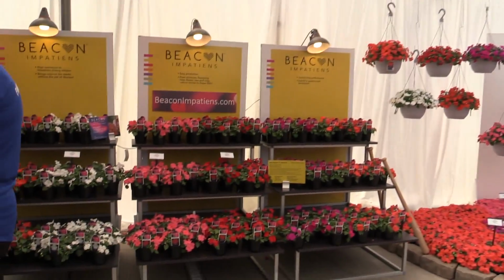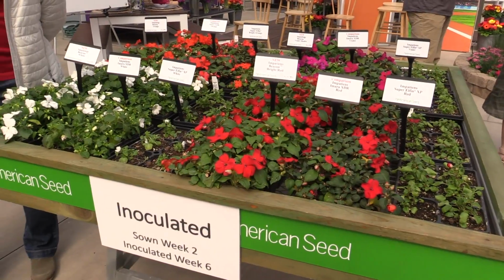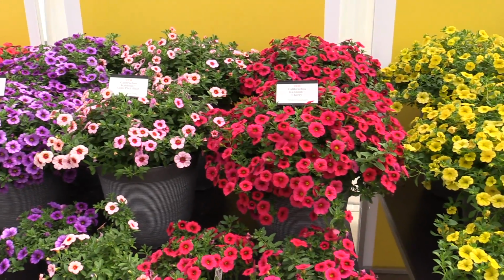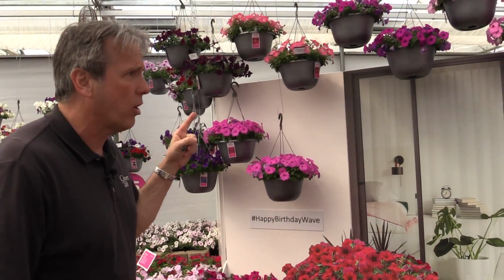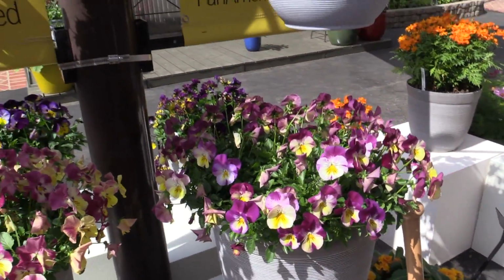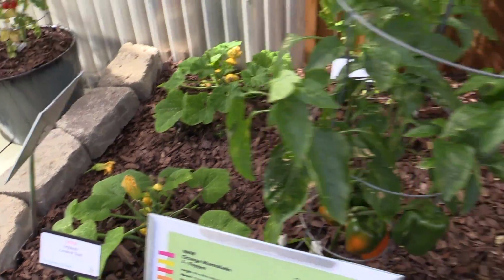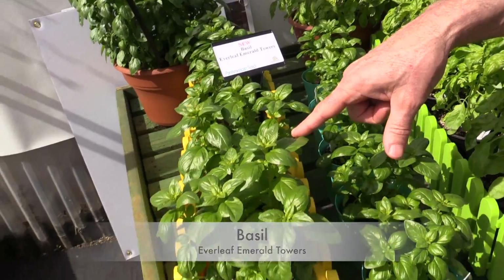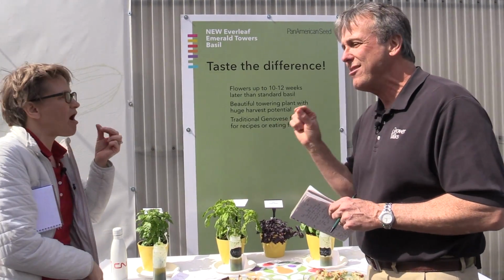2019 Spring Trials: PanAmerican Seed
The Impatiens Downy Mildew series Beacon is now out from behind the curtain, along with new Wave Petunia varieties, a new gerbera series and delicious new veggies.